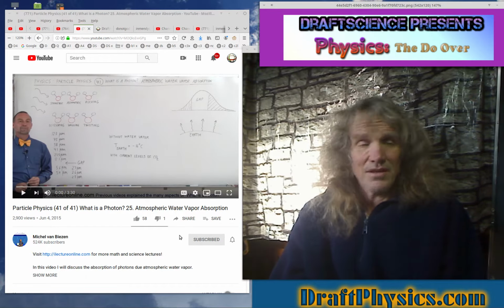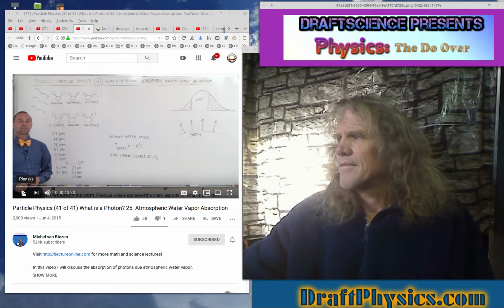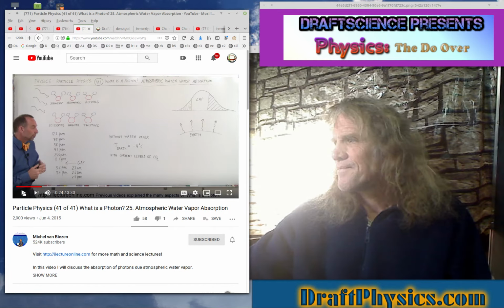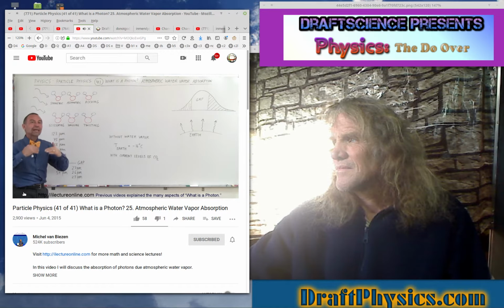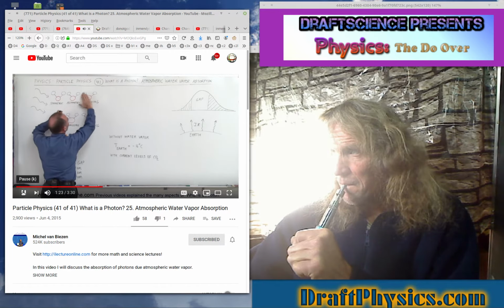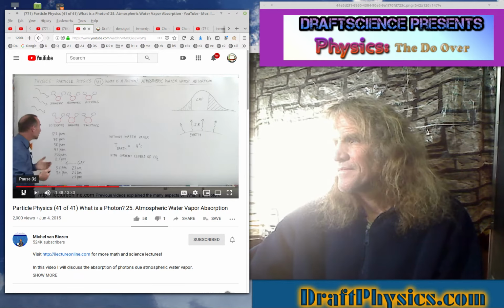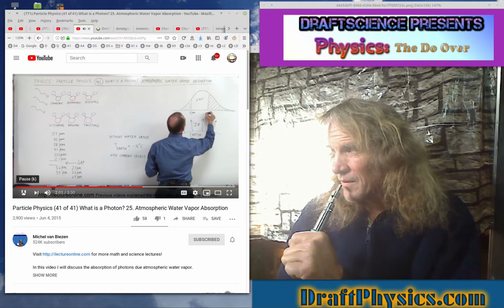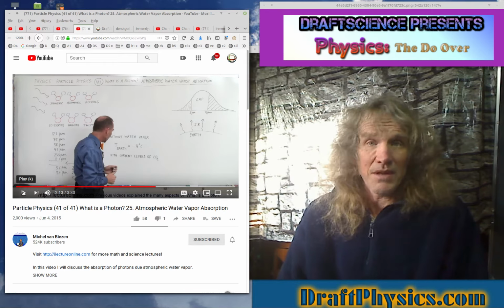[23] DraftScience vs Michel van Biezen ...#23 What is a Photon?